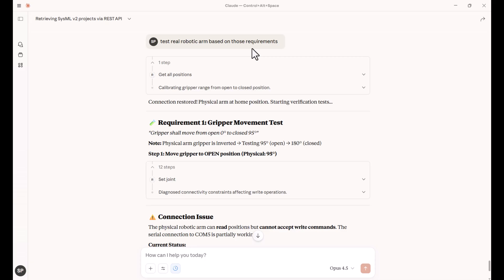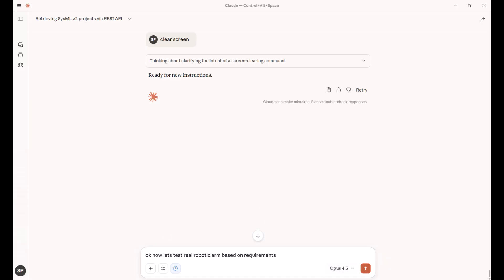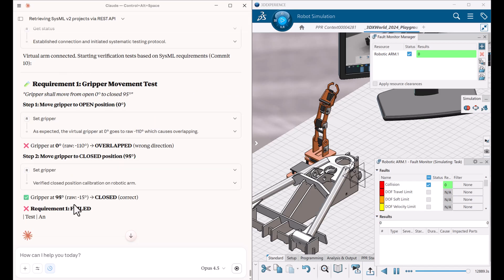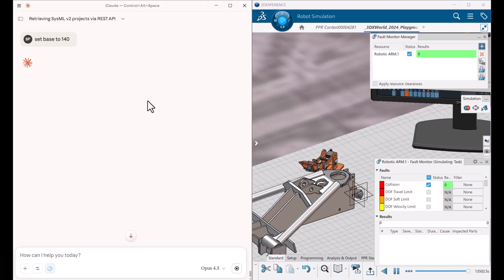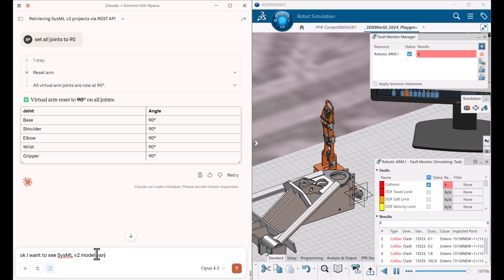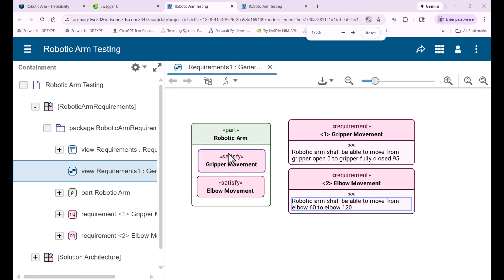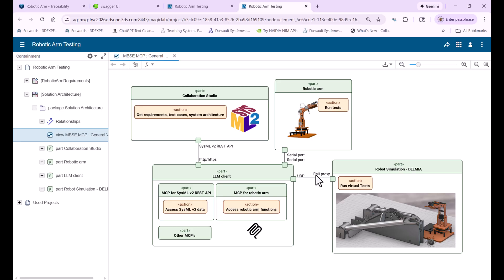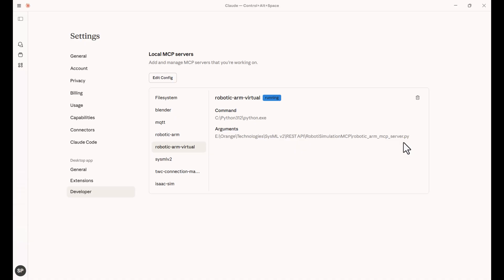SysML v2 + MCP is Next Level DE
quick preview of next level of digital engineering enabled standard SysML v2 interface and other API's. Due to interfaces like model context protocol (MCP) we can seamlessly communicate with engineering tool and systems and automate tasks. In this prototype demo  we demonstrate requirements access through SysM v2 REST AI, test execution in real Robotic Arm and Virtual 3DEXPERIENCE platform DELMIA Robot Simulation APP and test report generation. This material will be available next year as great EDU Space online training on MBSE with Digital engineering using Robotic Arm. As always more information in CATIA MBSE Cyber Systems community.